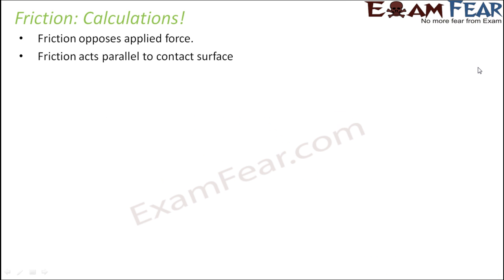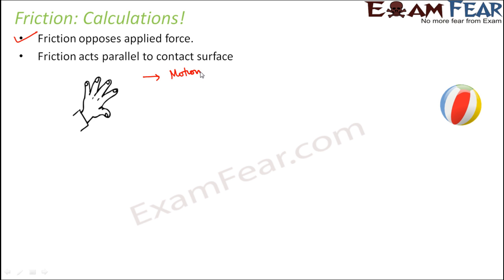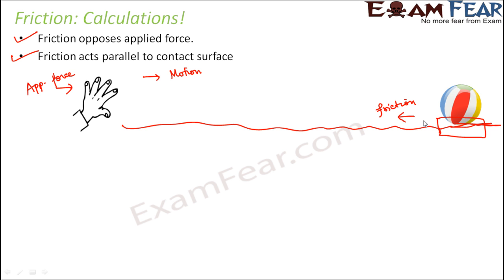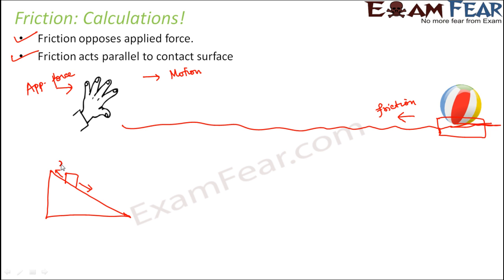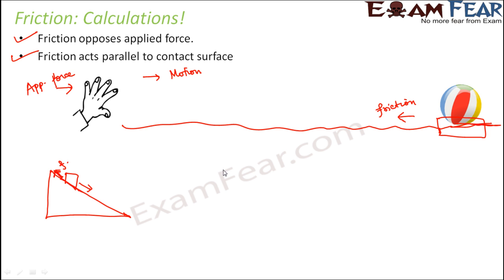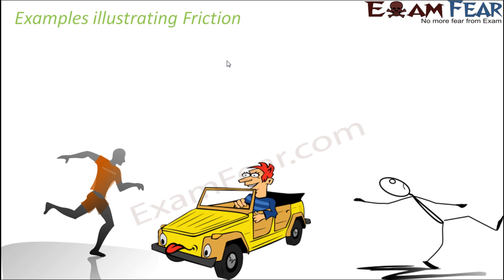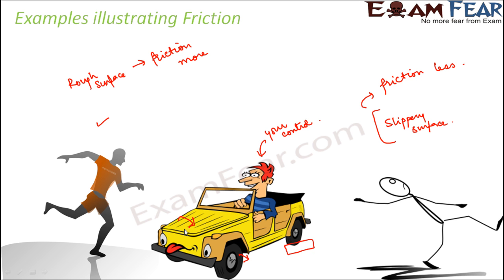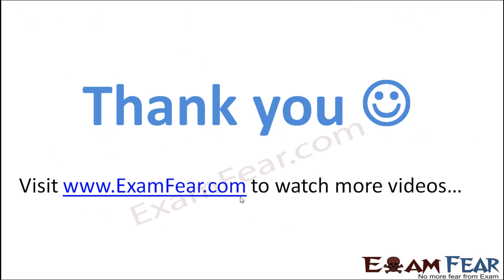Physics Friction Part 2 (Friction Examples) Class 8 VIII